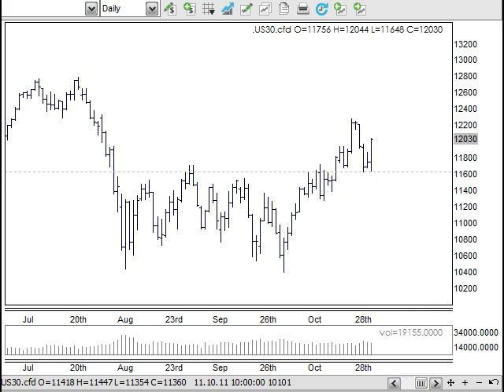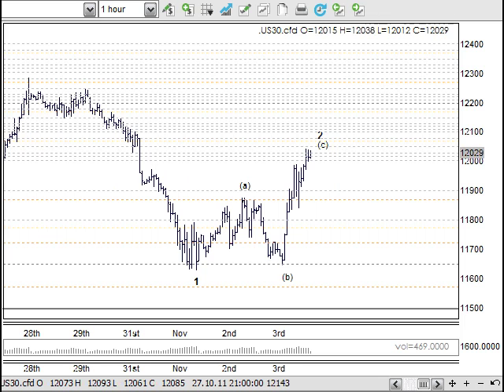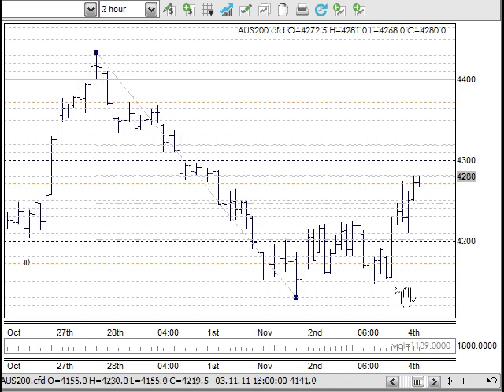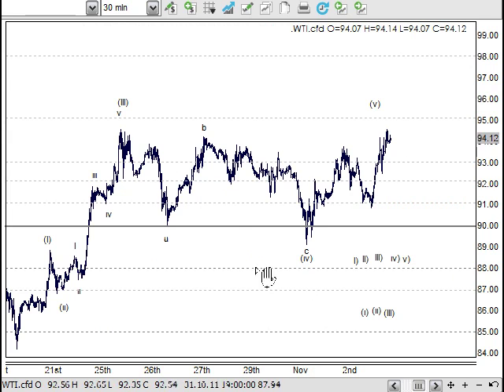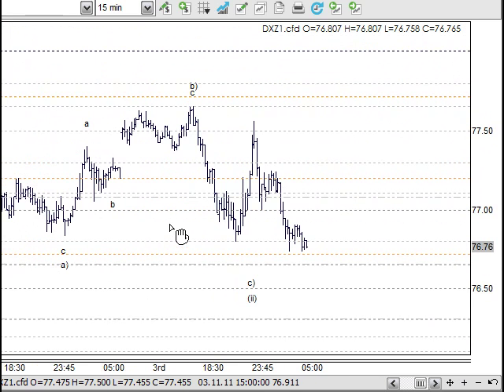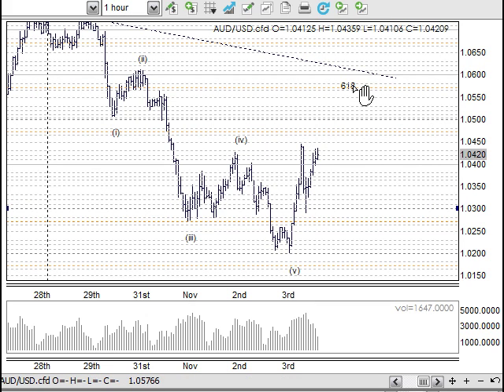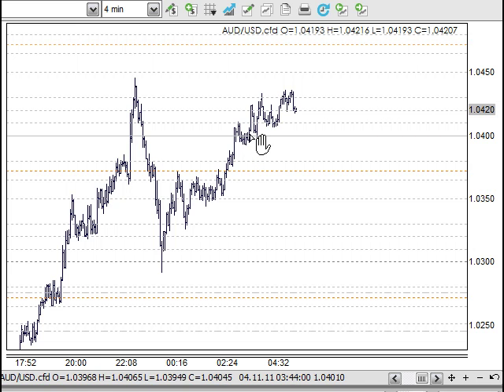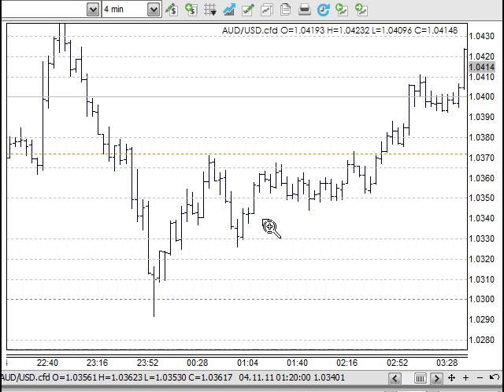CFD Trading Systems & Day Trading